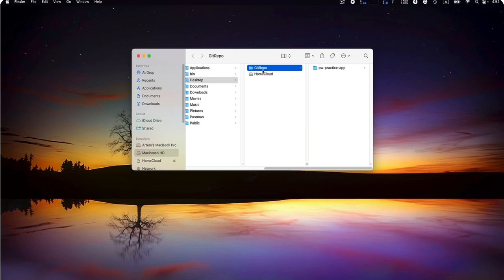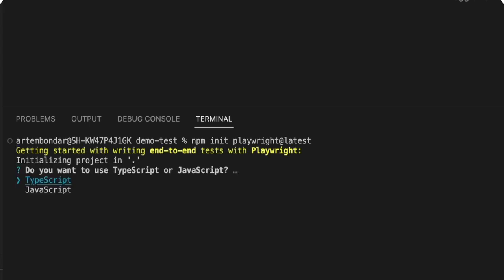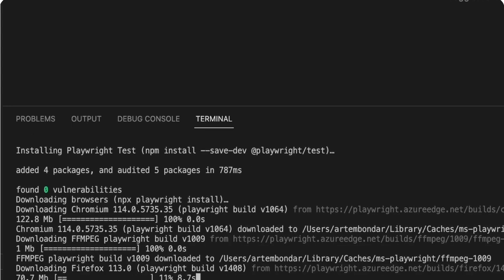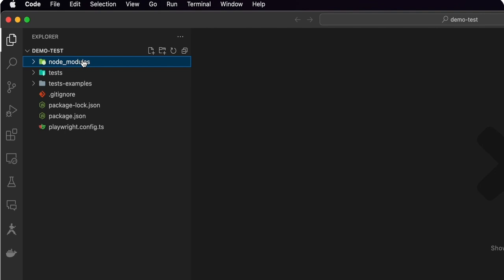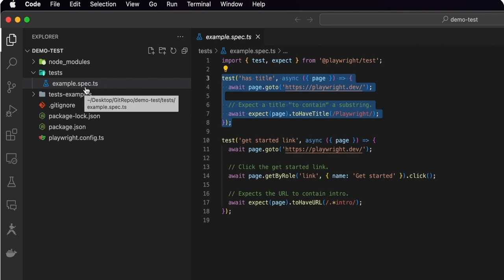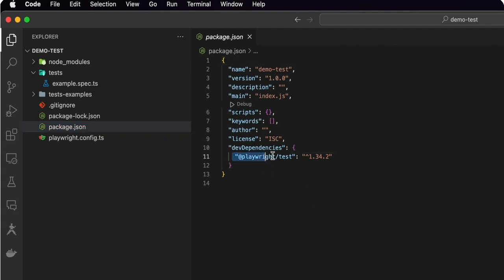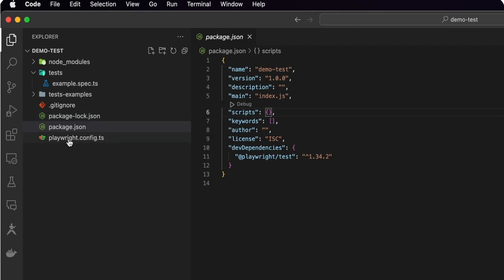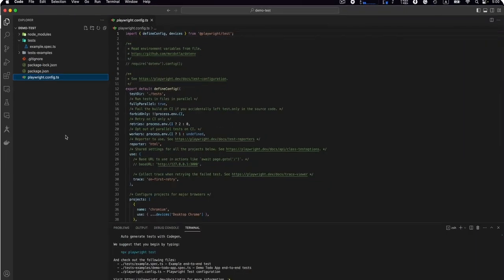Playwright with Typescript | Install Playwright from Scratch | 4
Here's what you'll learn:

1. **Framework Overview**: Get a comprehensive understanding of the Playwright framework structure, including how to run and debug tests and read reports.

2. **Installing Playwright**: Learn how to install Playwright from scratch in a new folder, setting it up as an independent project. Follow step-by-step instructions to create a new folder, open it in Visual Studio Code, and execute the `npm init Playwright@latest` command to initiate the installation.

3. **Configuration Options**: Understand the configuration process, including choosing between TypeScript and JavaScript, setting up the default test folder, and installing Playwright browsers (Firefox and WebKit).

4. **Folder Structure Explanation**: Dive into the details of the generated folder structure:
- **node_modules**: Houses all libraries and components, including Playwright.
- **test**: Contains your test files, with examples created by Playwright.
- **.gitignore**: Lists folders and files to be excluded from the Git repository.
- **package.json**: Describes the project, including npm scripts and dependencies.
- **package-lock.json**: Locks the configuration of your framework to avoid compatibility issues.
- **Playwright.config.ts**: The main configuration file for tweaking framework settings.

5. **Running and Debugging Tests**: Preview what’s next as you begin to explore Playwright’s capabilities, including running, interacting with, and debugging tests.